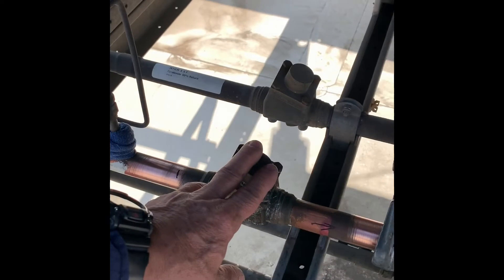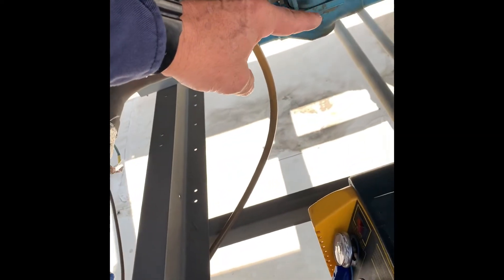Check Valve Pump Down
Instructions to pump down a section of high side piping